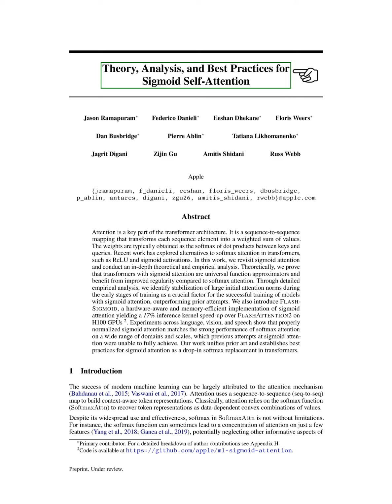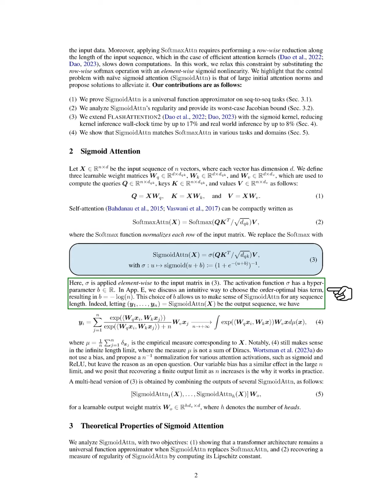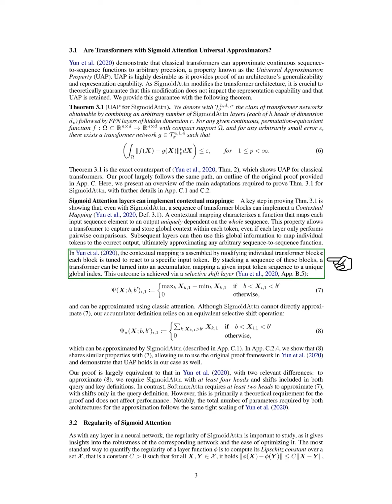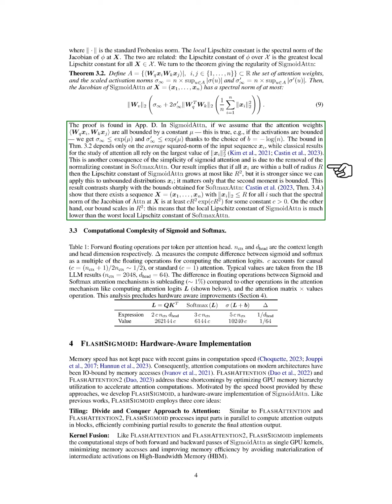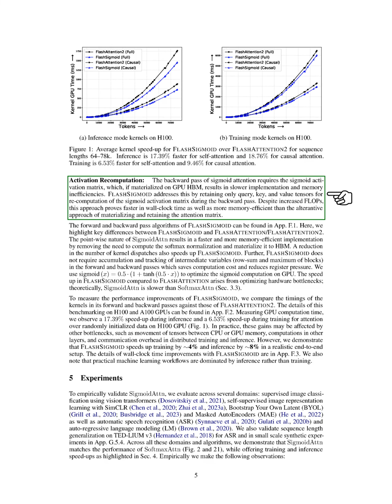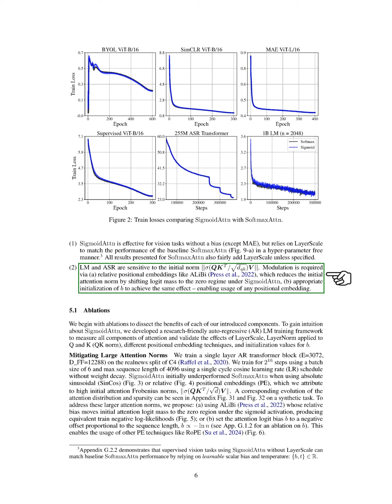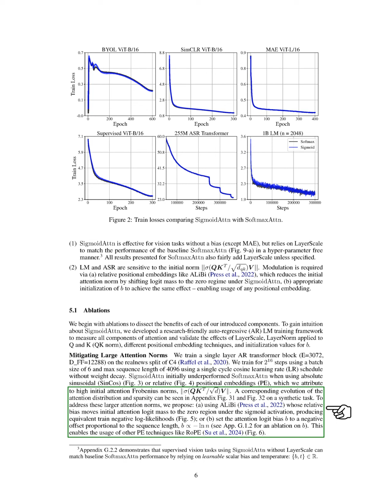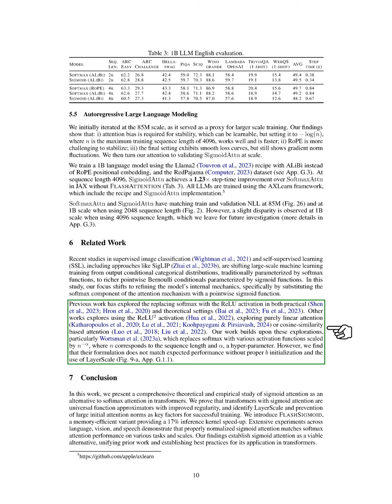Theory, Analysis, and Best Practices for Sigmoid Self-Attention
This paper analyzes sigmoid attention in transformers, proving its universality and improved regularity, while introducing FLASHSIGMOID for efficient implementation, matching softmax performance across various domains.